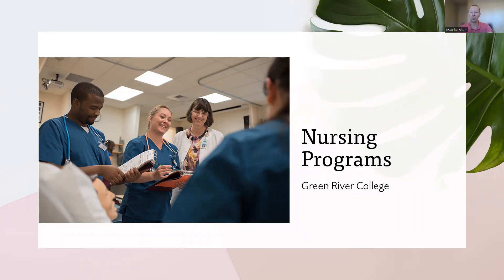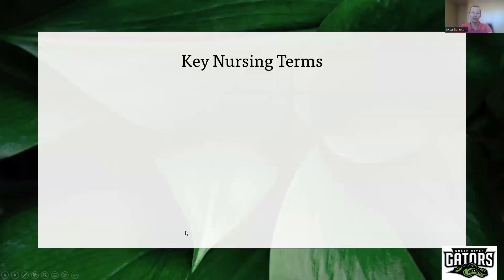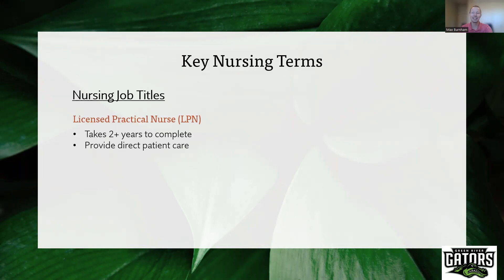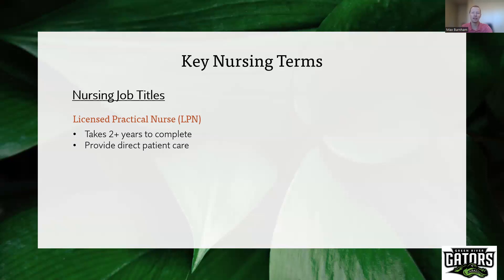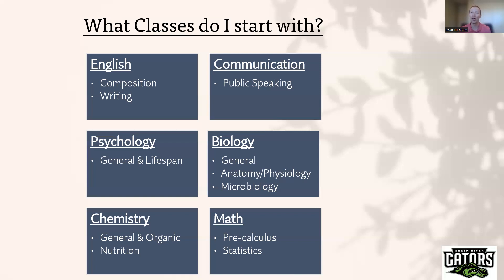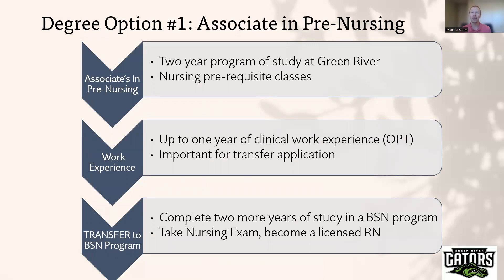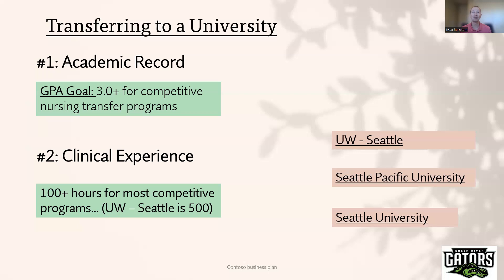Monday Majors: Nursing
Are you interested in majoring in nursing? Max Burnham, International Student Advisor, talks about the nursing programs at Green River College.  Green River offers 2 pathway options: an Associate Degree in Pre-Nursing and a  Practical Nursing Degree.  Demand is high for nurses. Commitment is key.

Option 1: Associate Degree in Pre-Nursing is the most popular. Students take all their prerequisites at GRC (2 years), then take a year of clinical work experience (OPT) which is important for their transfer application, and then transfer to a four-year university for a Bachelor of Science in Nursing. This pathway is if the student wants to become a registered nurse.

Option 2:  Practical Nursing Degree - Students take 1 to 1.5 years of nursing pre-requisite classes at GRC and then apply to the LPN program at GRC (competitive). To apply for the BSN program at Green River, students need to complete the LPN program.

GPA needs to be at least 3.0 to transfer to the most competitive universities.  Admissions officers will also be reviewing your clinical experience. Grades are important, but so is clinical experience.